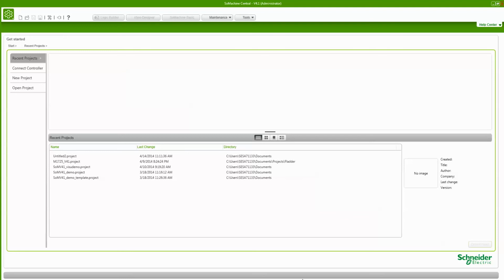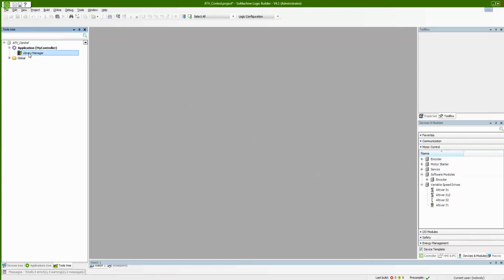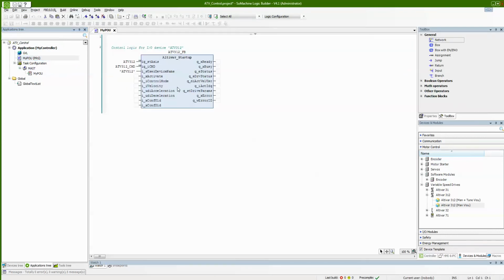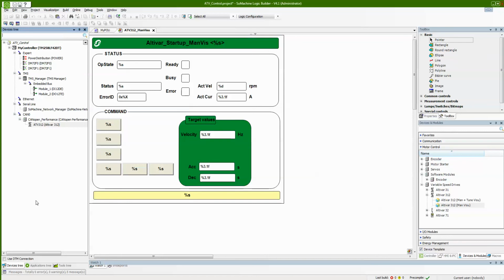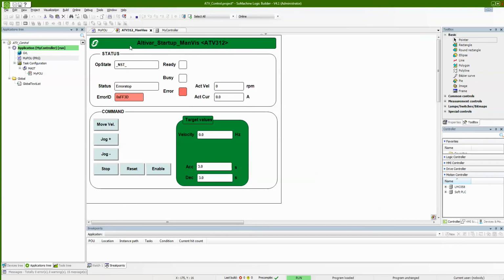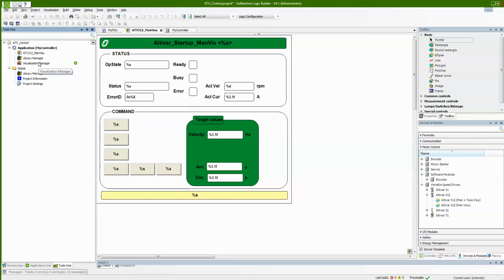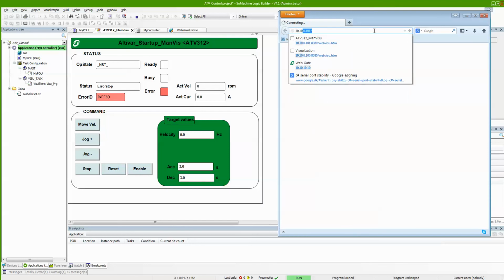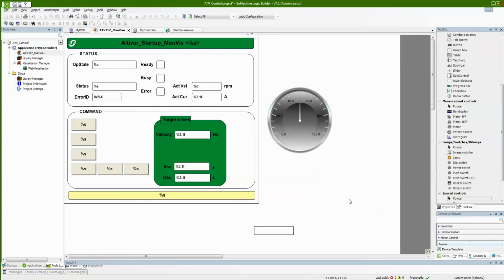SoMachine V4.1 ATV Device Template & Webvisualization (WebVisu)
Demostration of:
- Simple control of a frenquency inverter using a PLC.
- The new and free of charge WebVisualization interface, which is based in HTML5 and supports browsers, Iphone, Ipad and android.

Hardware used: Modicon M258 (PLC) and Altivar 312.
Software used: SoMachine V4.1.